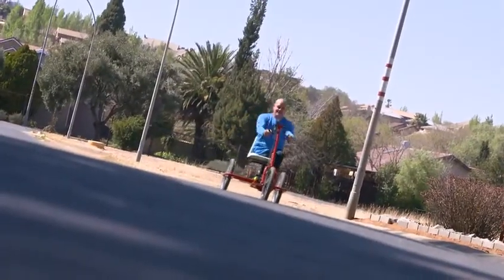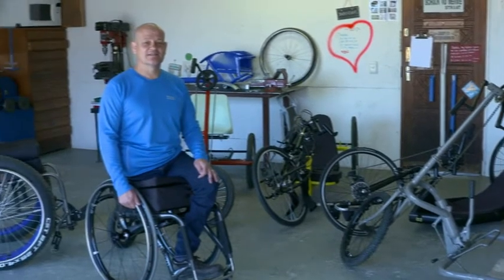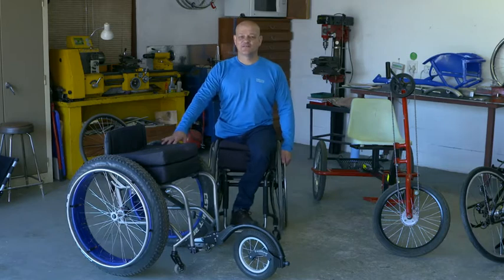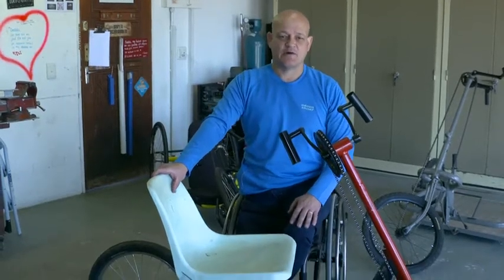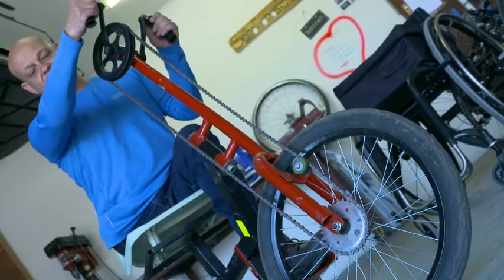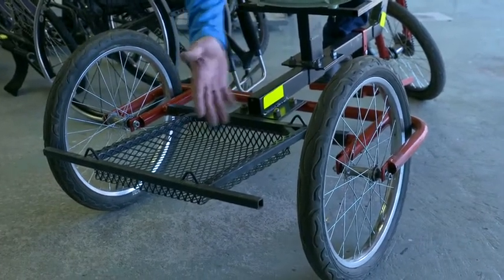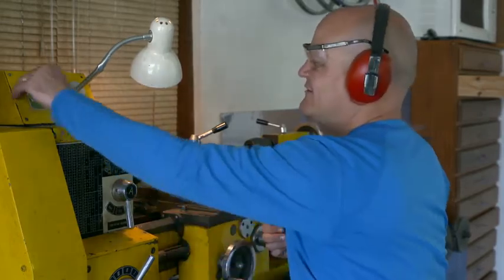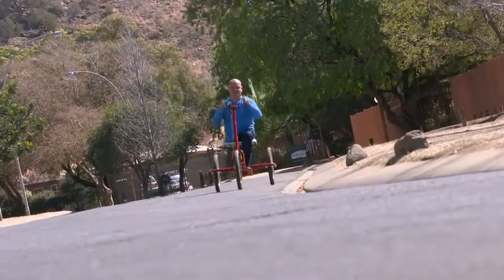Rural Hand Bike- SAB FOUNDATION SOCIAL INNOVATION AND DISABILITY EMPOWERMENT AWARDS 2017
Rural Handbike for wheelchair users: are bikes that are especially designed to easily assemble and disassemble. Hand Bikes currently produces two models that simplify transfer and accessibility to and from a wheelchair. The basic design, made with easy maintainable and robust parts, makes this product unique and affordable for individuals living with a disability.